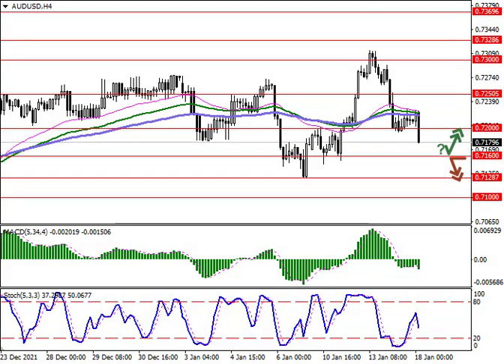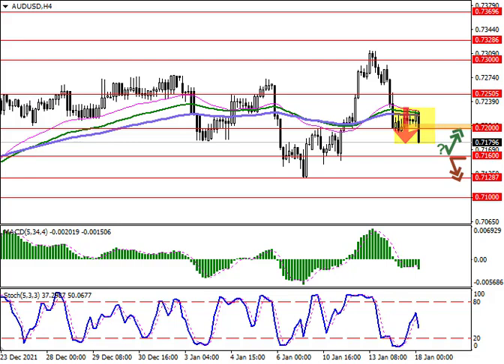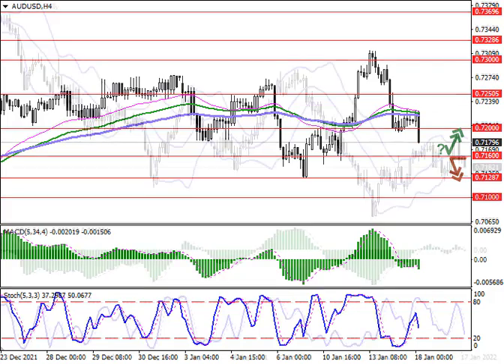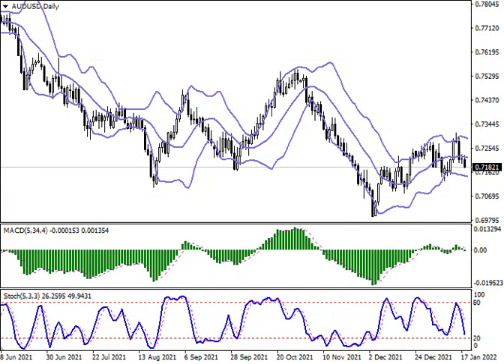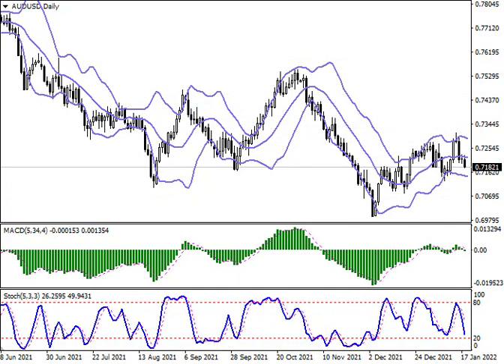AUDUSD Technical Analysis by Solid ECN